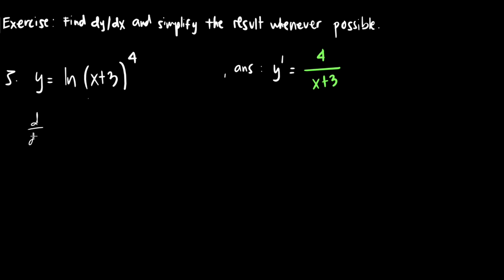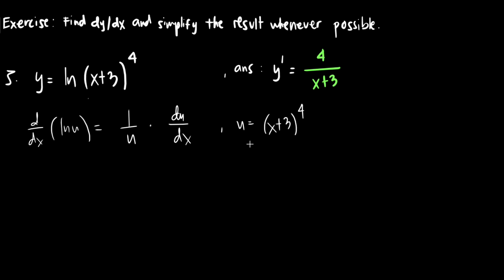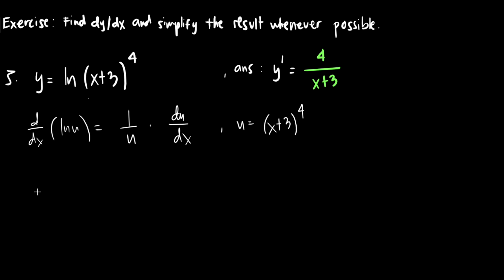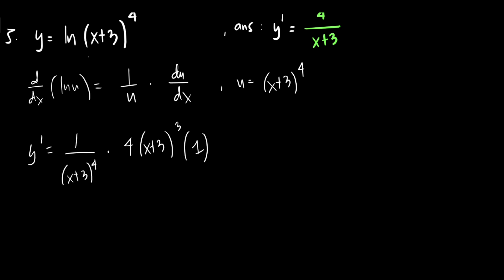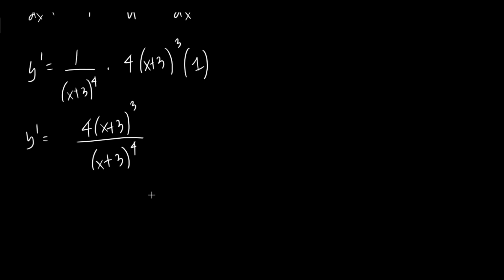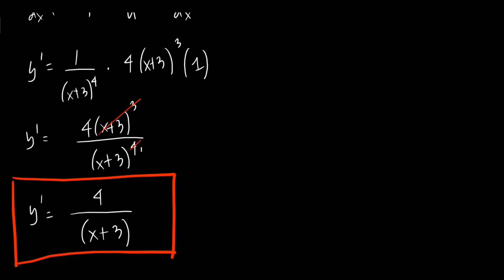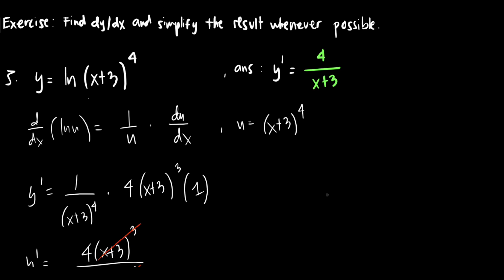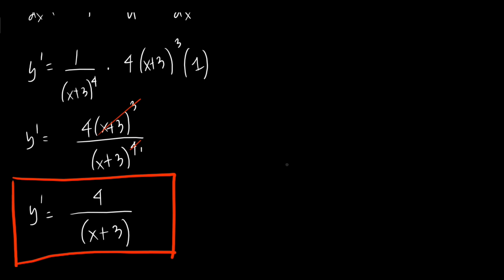Differentiation of Logarithmic Functions Differential Calculus Feliciano and Uy Part 1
This video contains a step-by-step solution on how to solve logarithmic functions using derivatives.